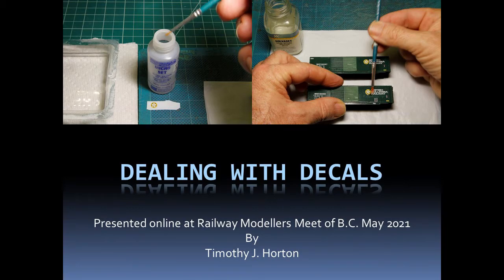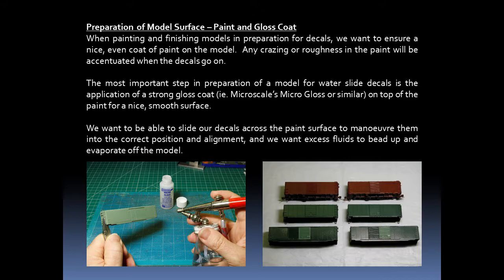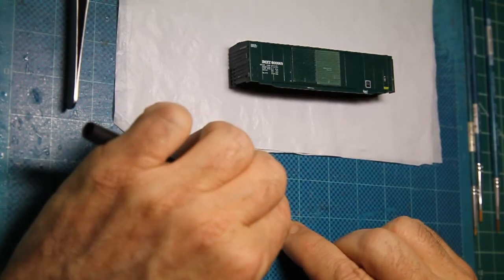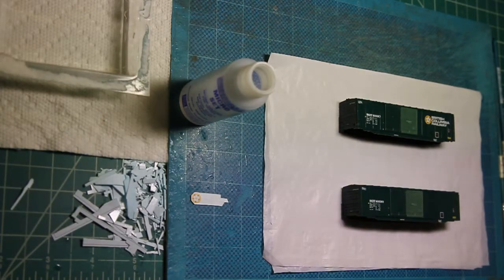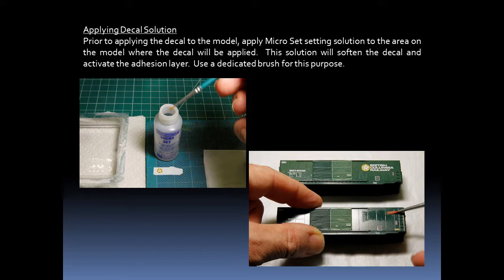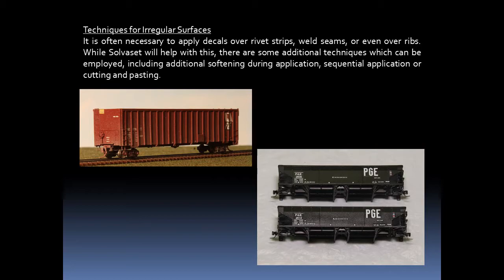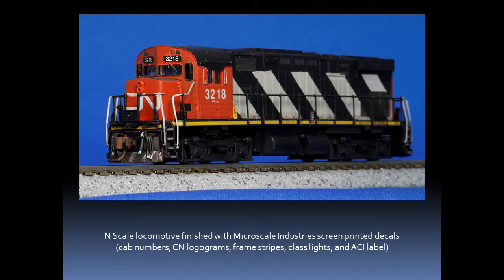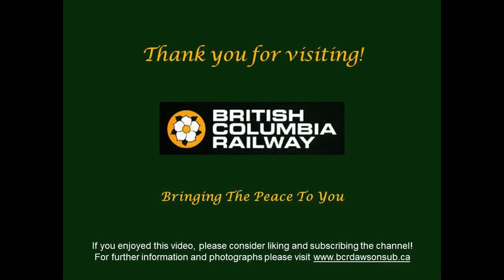Tutorial Video 3 Dealing With Decals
This tutorial covers the basics of applying decals to railway models.  Join me for a look at tools and supplies, preparing a model, and the trimming, soaking and application of railway decals.